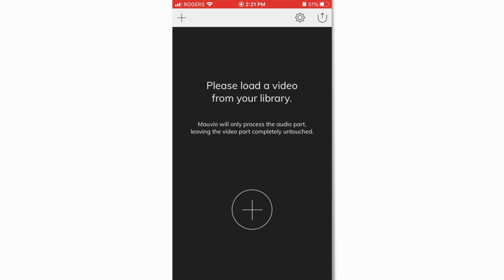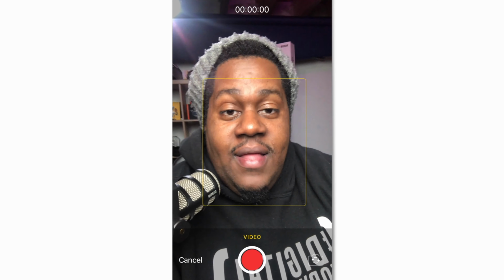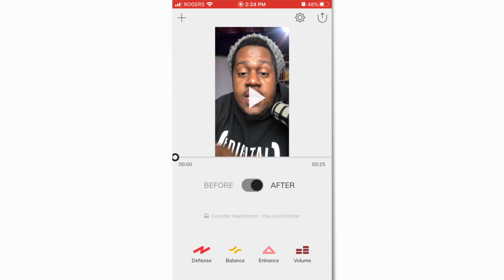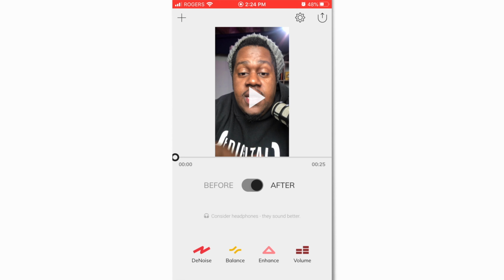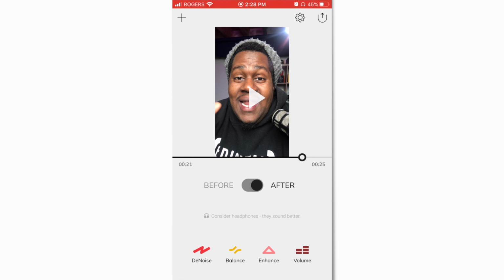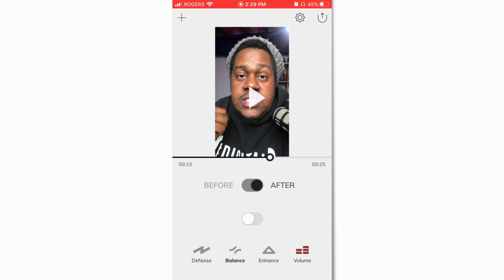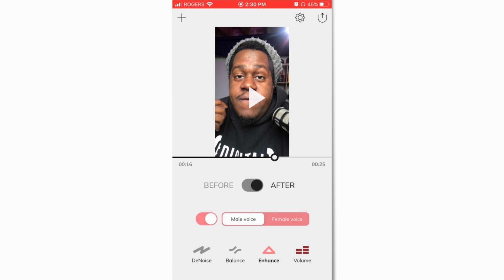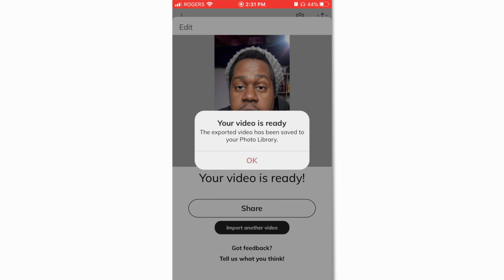Clean Up Your AUDIO On Any Smart Phone With Ease | Mauvio Smart Phone App Overview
This is my review and overview of the Mauivo App which was designed to give you the ability to clean up your audio right on your phone.  No need for additional computers or apps just use this and it will provide you with some incredible results.

A sound studio in the palm of your hand. Create better-sounding videos to tell your stories and wow your audience. Take the quality of your mobile videos to the next level, using simple sliders. Get that pro sound in just a few seconds, with Mauvio!

The GEAR

Rodecaster Pro

Azden Mono/Stereo Mic

Sony A73

Sony 50mm

GVM 80W Video Lights with Bowens Mount CRI97

Clamp Light

Monopod Manfrotto

Thanks!